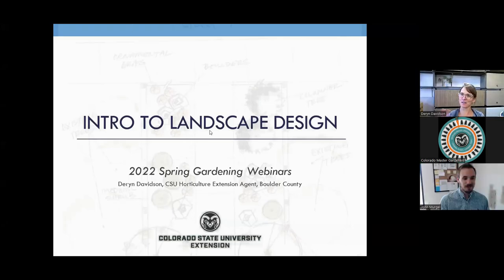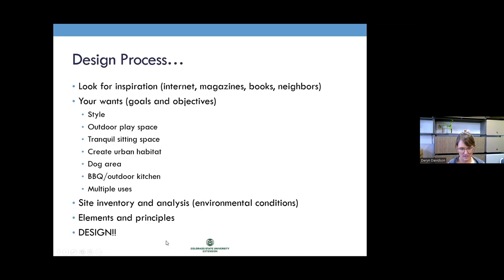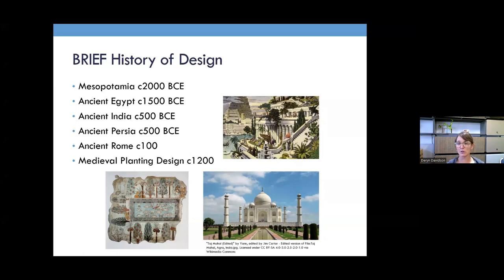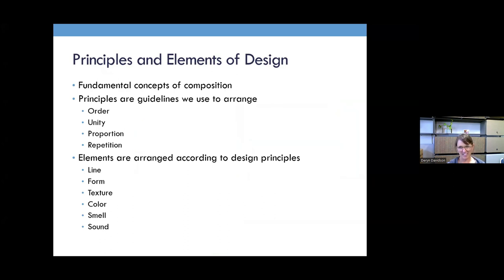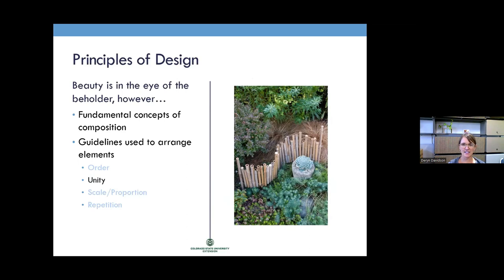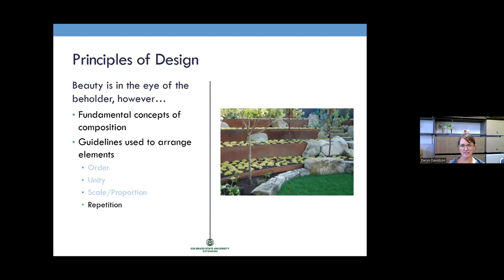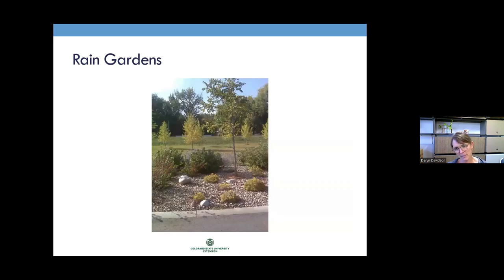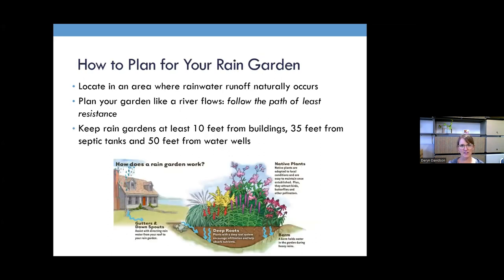Introduction to Landscape Design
Deryn Davidson, Colorado State University Extension Horticulture Agent in Boulder County, provides an introduction to landscape design. Deryn provides a brief history of landscape design, followed by a discussion of design principles, the design process, design elements (form, texture, color, smell, sound), site analysis, design styles, rain gardens and rainwater harvesting, and what to look for when hiring a design professional for your own landscape project.